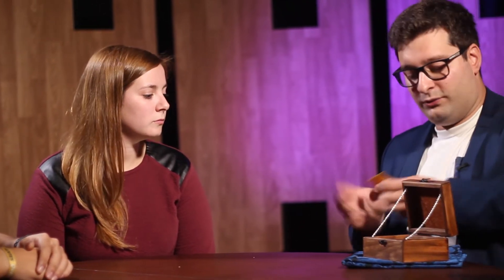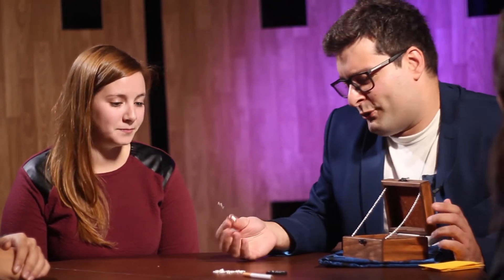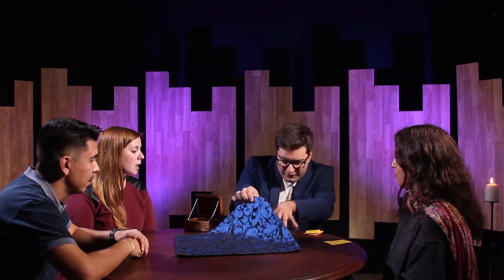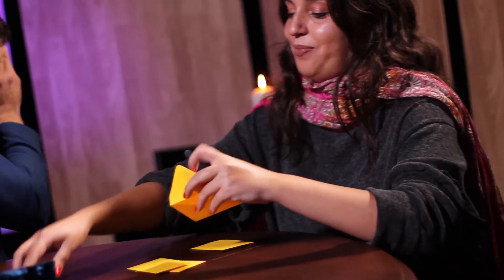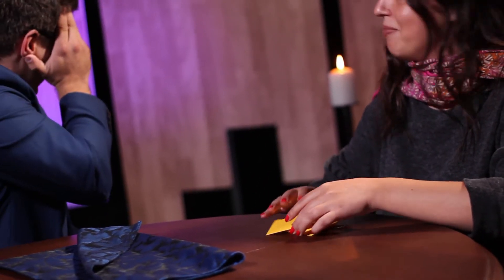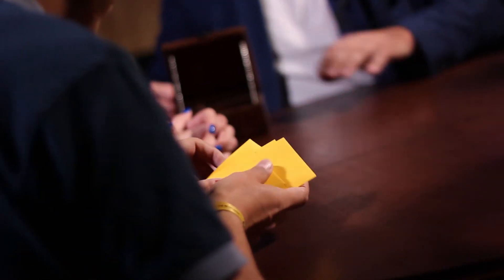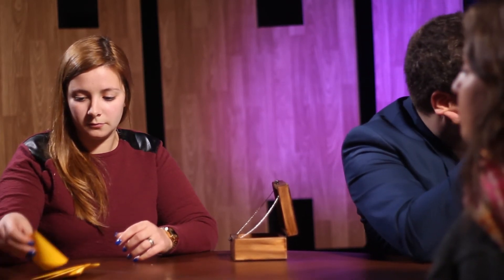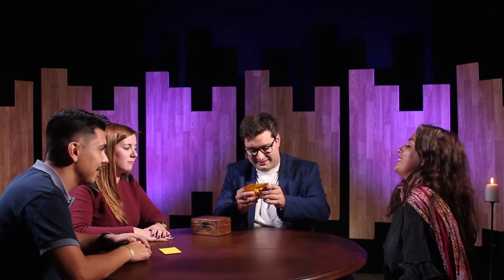Haunted Box - Objects routine (Full performance)